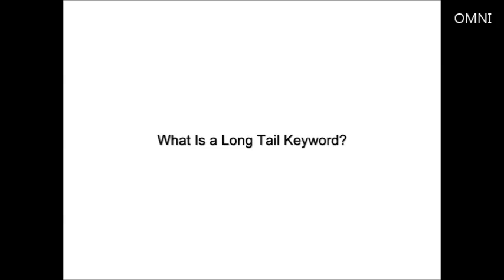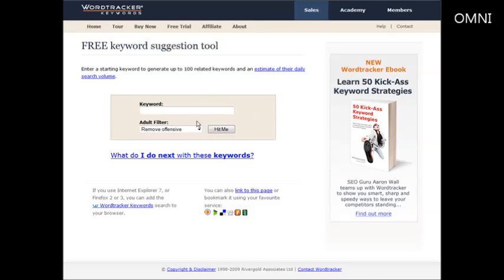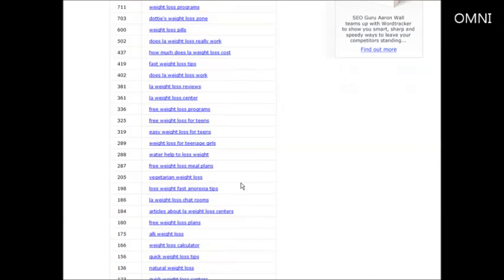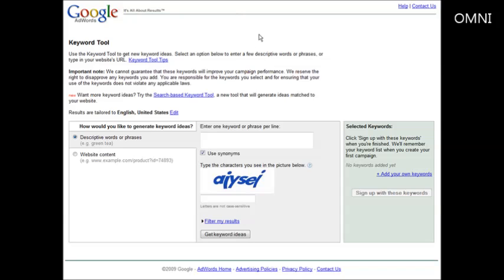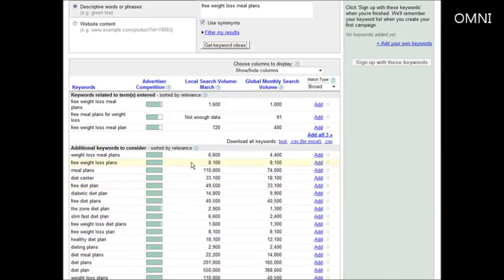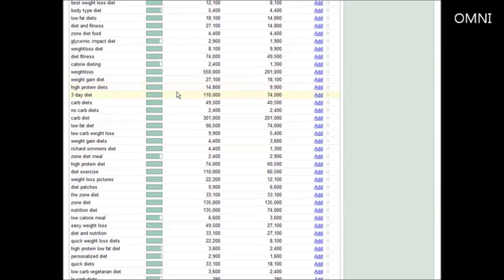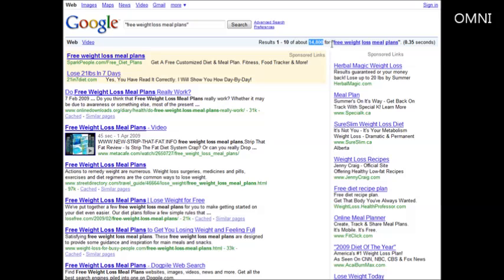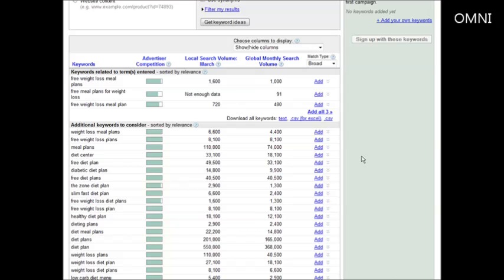How to find long tail keywords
Great video on How to find long tail keywords